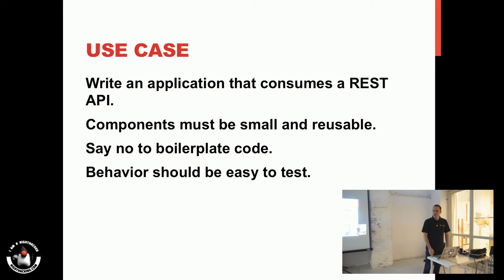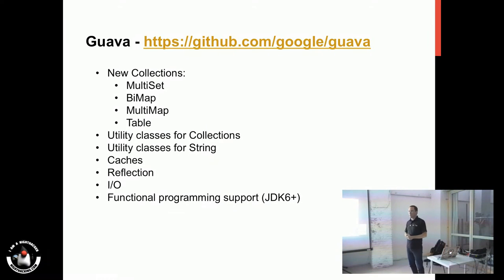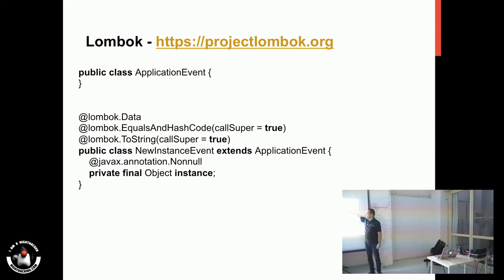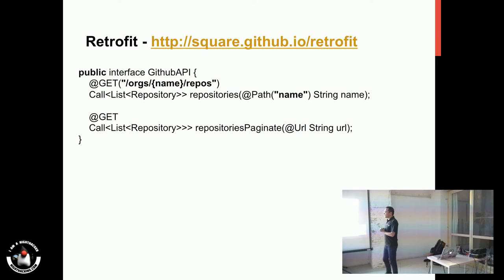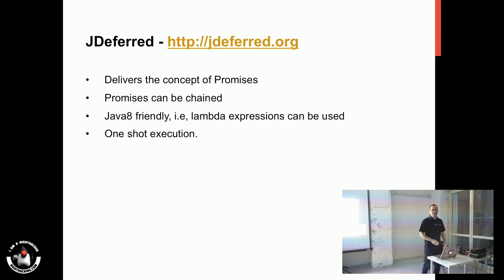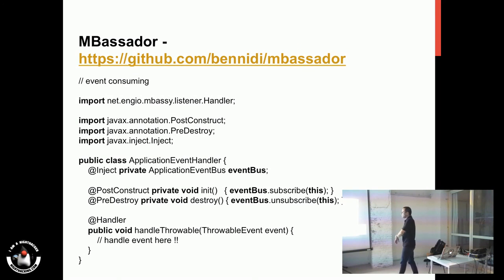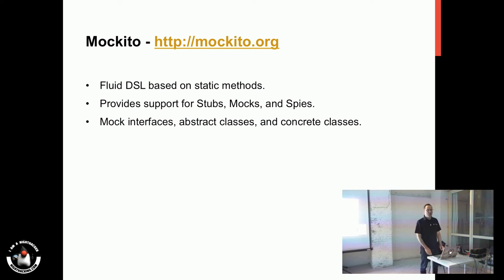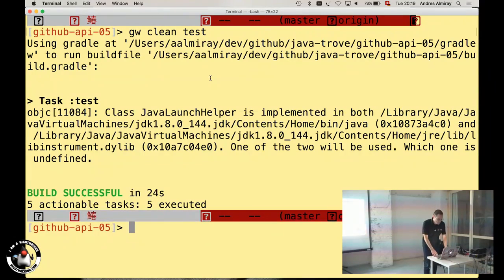Java Libraries you can't affort to miss - JUG Torino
Java Champion Andrés Almiray talks about Java libraries you can't affort to miss.